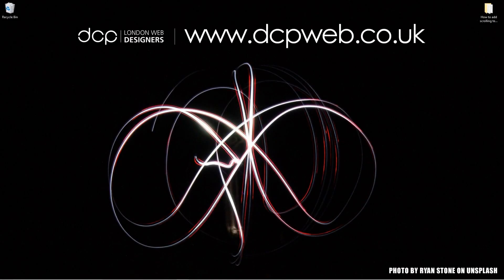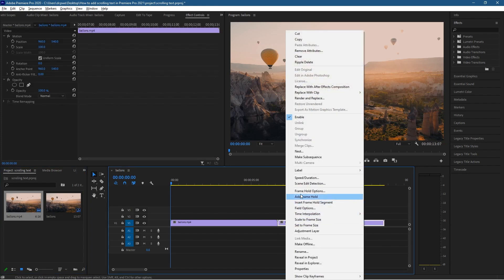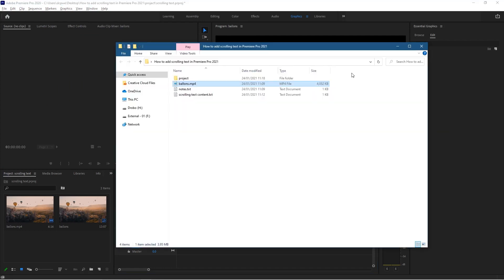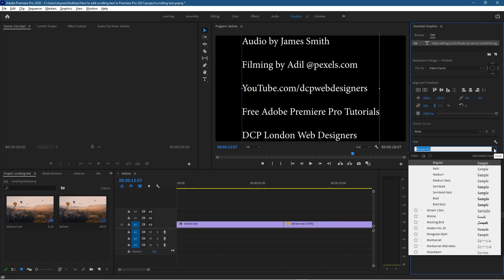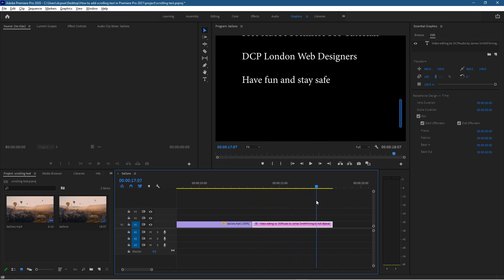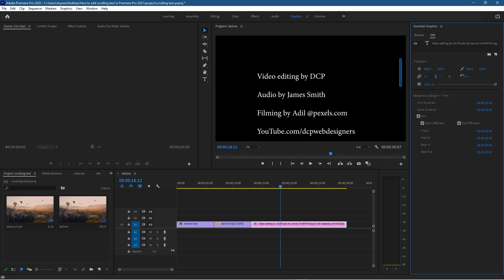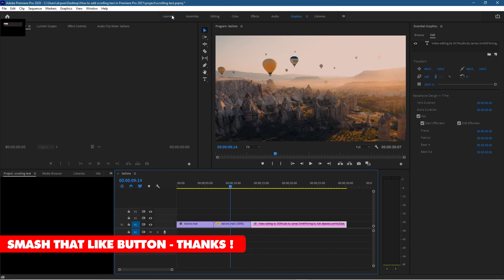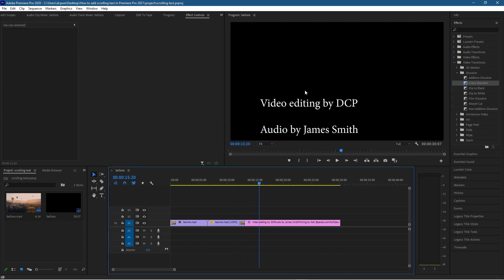How to add scrolling text in Premiere Pro 2021 | End Credits Tutorial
Premiere Pro 2023 for Beginners | Full Training Course How to add scrolling text in Premiere Pro 2021 | End Credits Tutorial, I will show you how to add scrolling text in Premiere Pro 2021.

Video Tutorial Steps

00:00  Introduction
00:12  Step 1 - Download example video
00:20  Step 2 - Import video into Premiere Pro 2021 and add to timeline
00:57  Step 3 - Change workspace to graphics and add text content for end credits
01:59  Step 4 - Select Roll check box

Our first goal is to download the example video clip for this Premiere Pro video tutorial.

Next, we will import the downloaded video into Premiere Pro and add it to the timeline.

Move the timeline cursor to the end of the video clip.

Change the workspace to graphics and add your text content.

Select the "Roll" check box to create the scrolling text in Premiere Pro